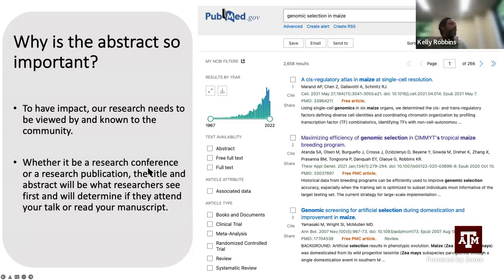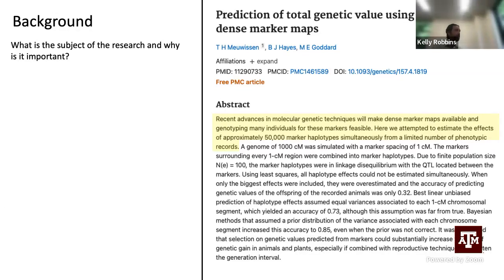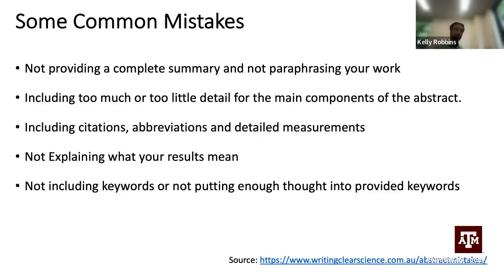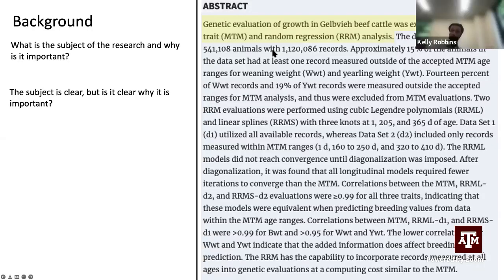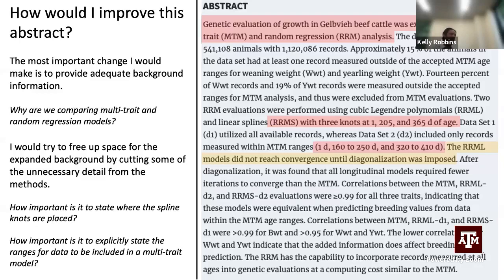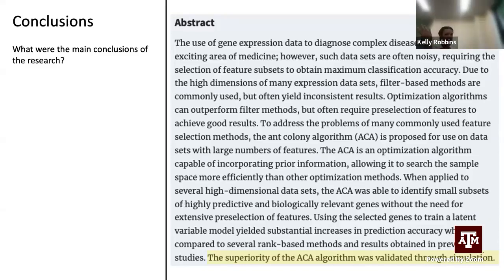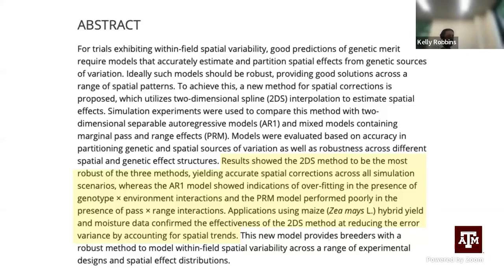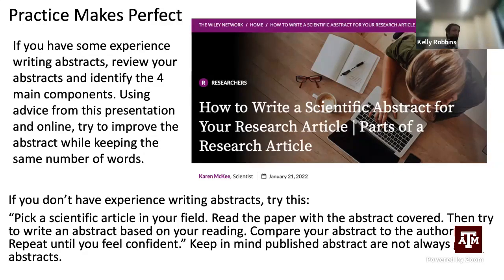Tips for Writing an Effective Abstract by Dr. Kelly Robbins, Asst. Professor at Cornell University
The webinar is brought to you as part of the 2022  Corteva West African Plant Science Symposium to prepare participants for the upcoming symposium.